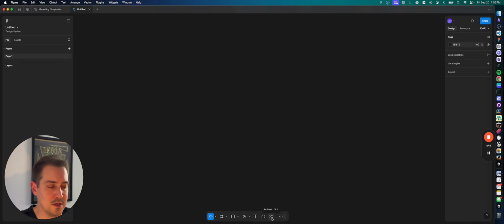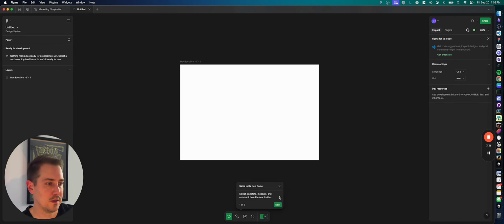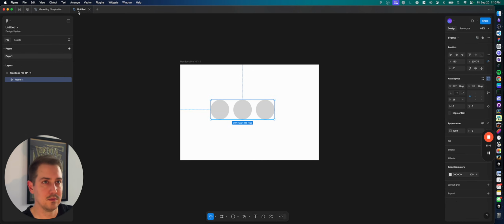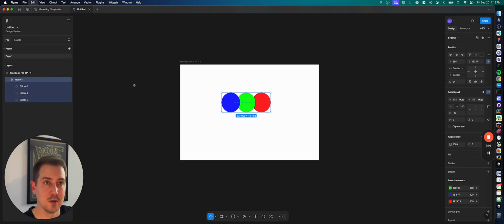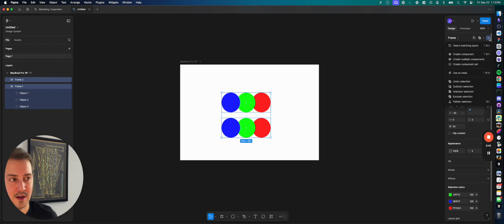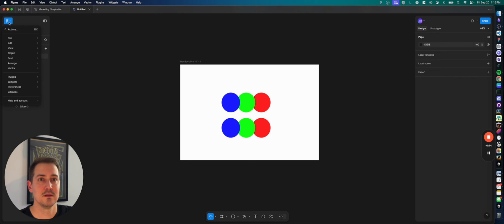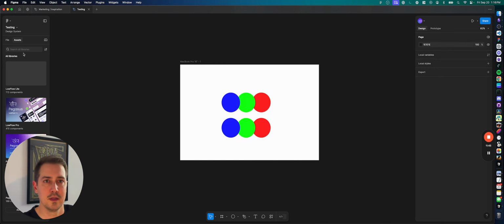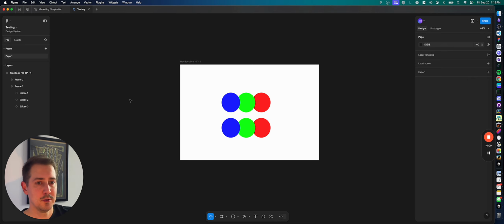Is Figma UI3 a Step Forward or Backward for Design Workflow?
🚨 Figma's New UI3 Workflow: Love It or Hate It? 🚨

I just got my hands on Figma's latest update, and I’ve got some mixed feelings. On one hand, it’s sleek and shiny. On the other, it feels like they’ve taken a few steps backward in terms of usability and logic. 🤔

🎯 The big shift? Moving the toolbar to the bottom. Sounds small, but for power users like me, it messes with our flow big time. Think about it: the desktop’s top toolbar is king for a reason! Why force us to change habits that worked perfectly fine?

Other gripes include hidden primary tools for systems designers. Figma, don’t bury the stuff we need daily under extra clicks! 😤 But hey, some improvements are nice (looking at you, dev mode 🛠️).

What do you all think? Should Figma make some tweaks or is this a sign of where design is heading? Let’s discuss! 👇